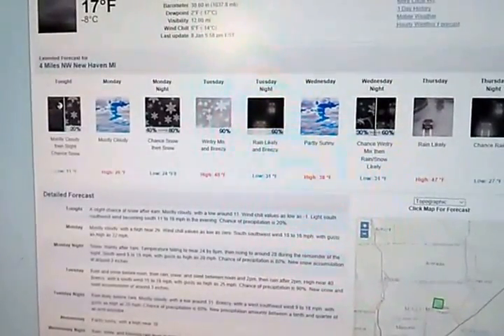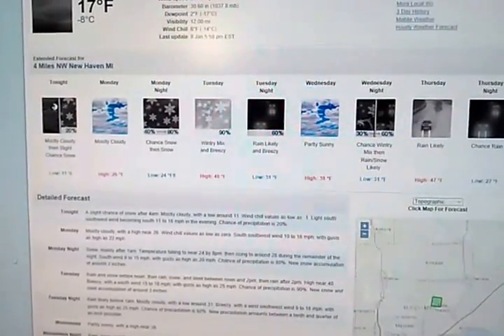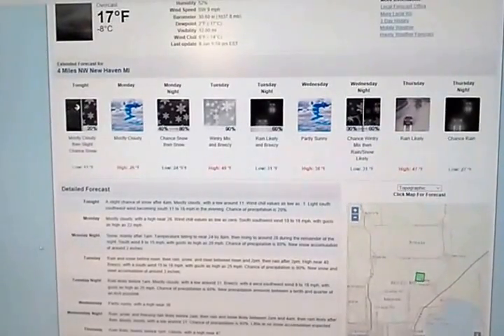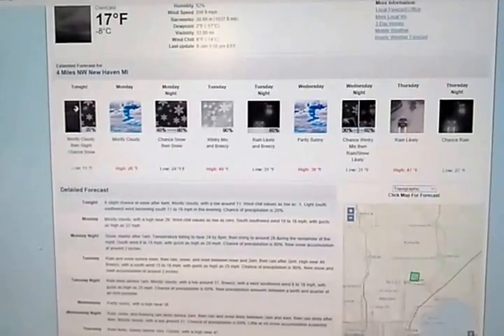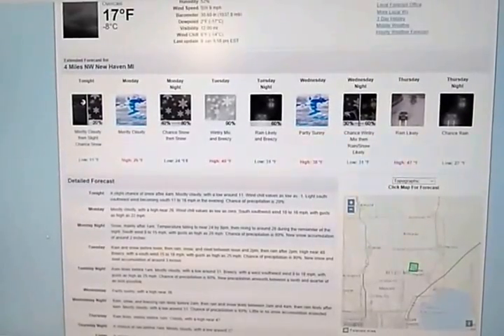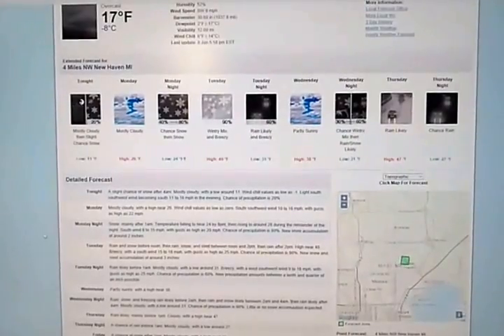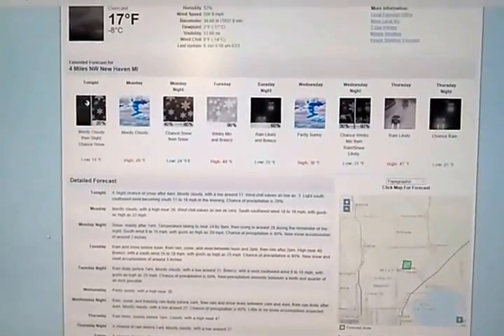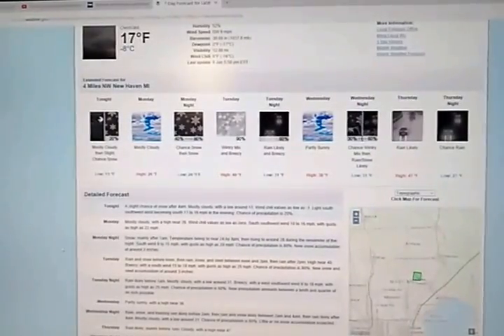Extended forecast. January 8, 2017